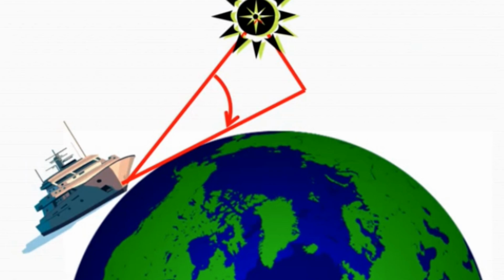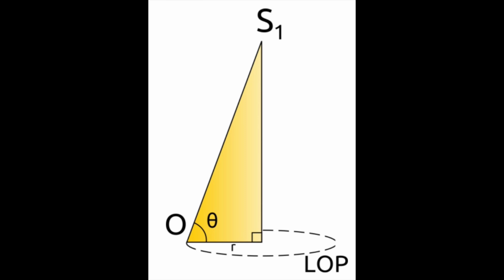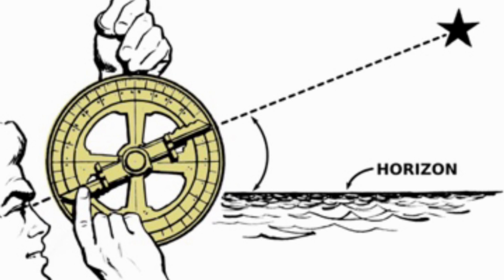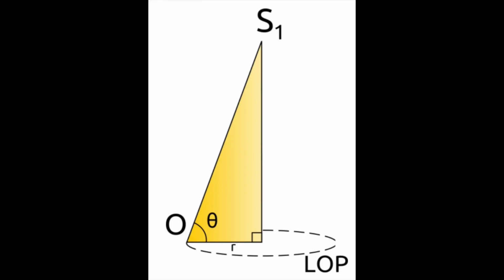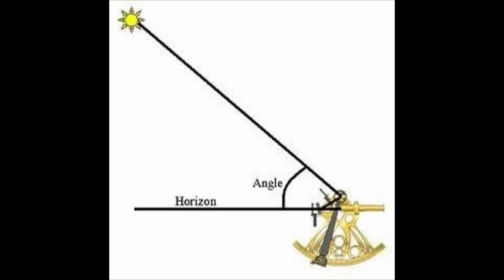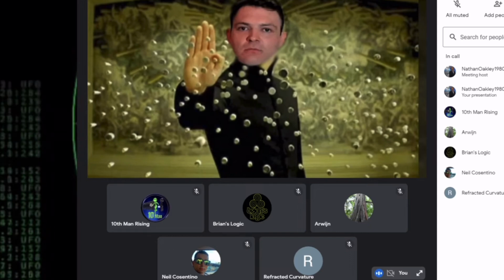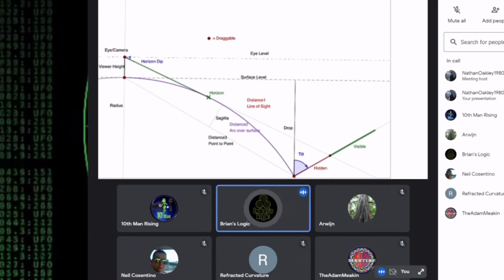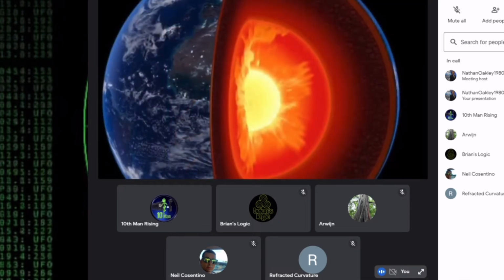Death Of A Curved Adjacent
Bitcoin
3HjUKrNhZo2secyRF1U726wN6dpicxerKd
Lite coin
MMwe7NSHqyqVSFwri1hFGwKGEsWGD1cSEu
Ethereum
0x9a6f4865de43efba4922f93057373ac60806b0ef
Ripple
rXieaAC3nevTKgVu2SYoShjTCS2Tfczqx